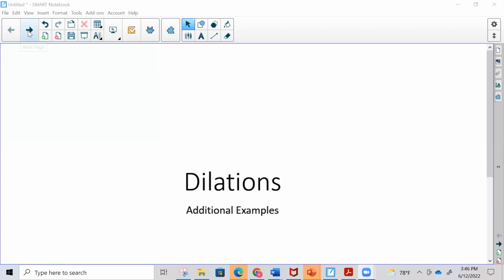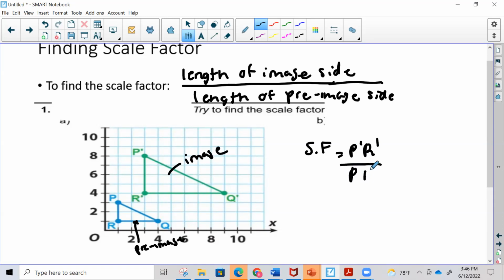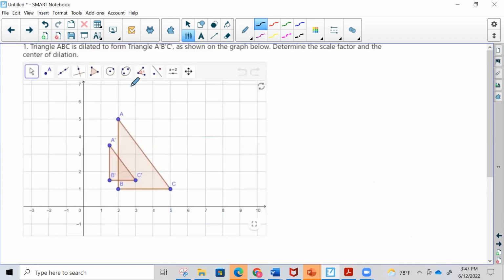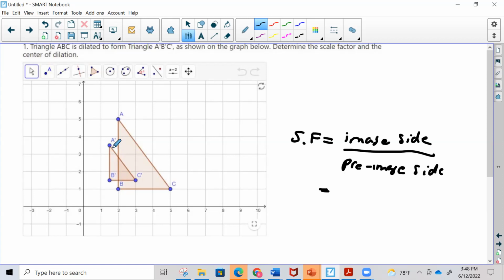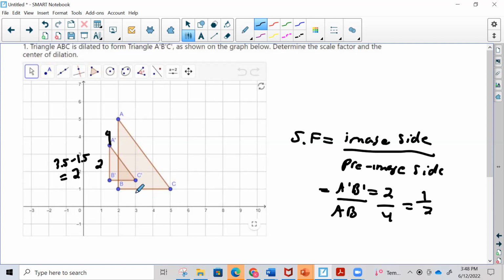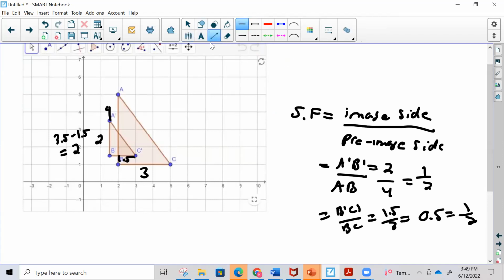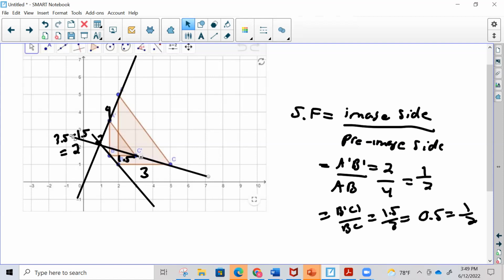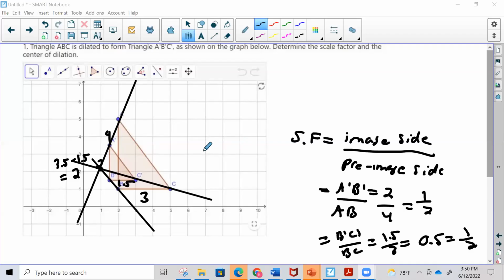Finding Scale Factor